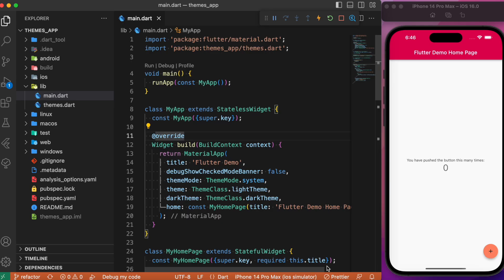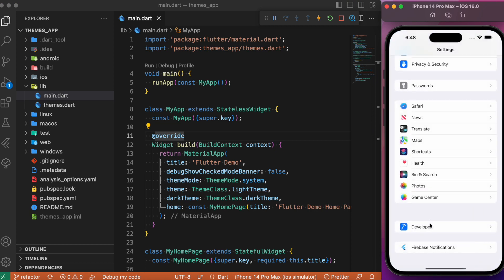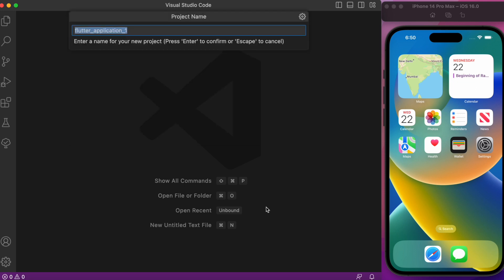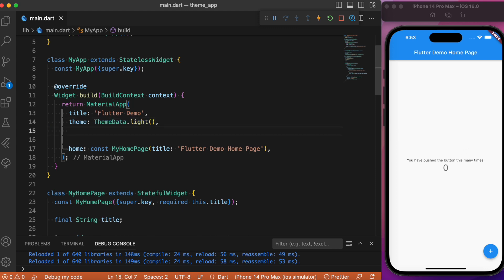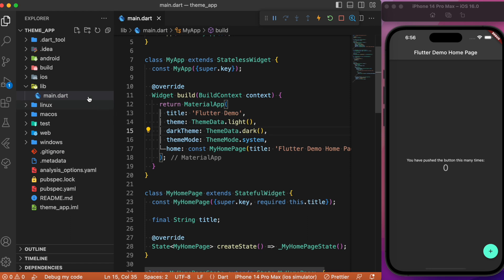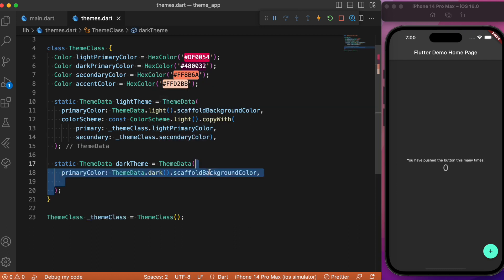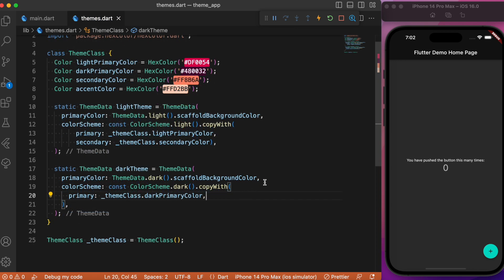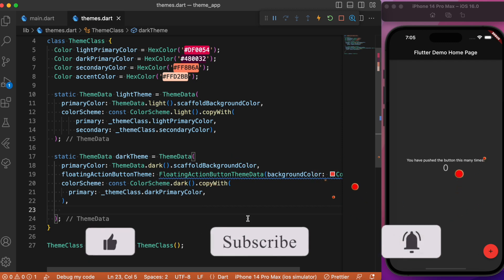Dynamic Theme switching in Flutter | Theming Explained | Light and Dark modes in Flutter app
Dynamically switch between themes in flutter based on device preferences.